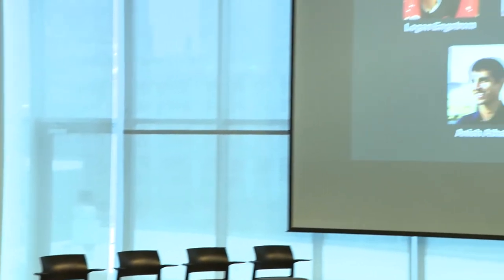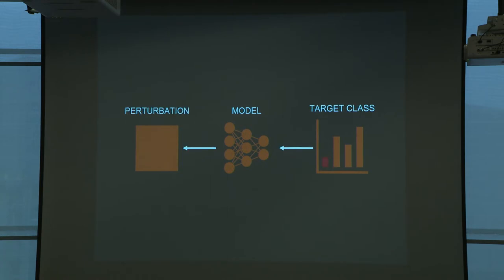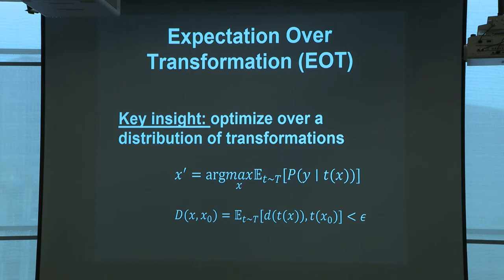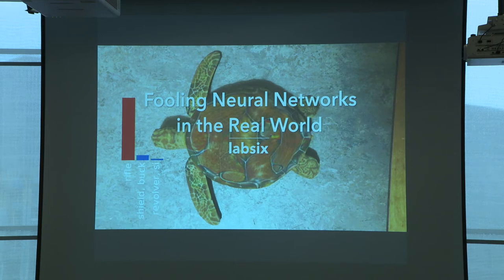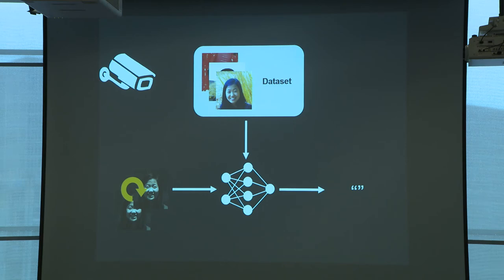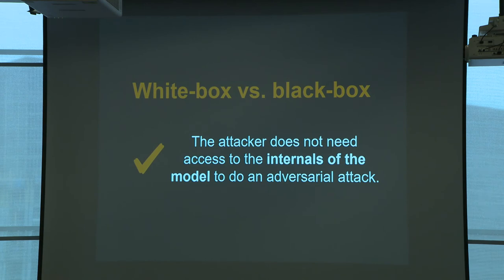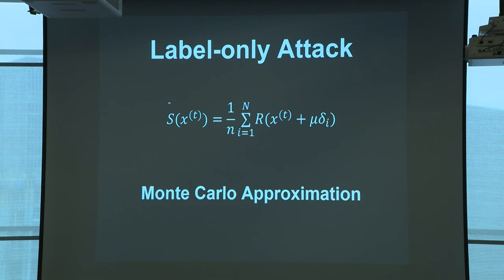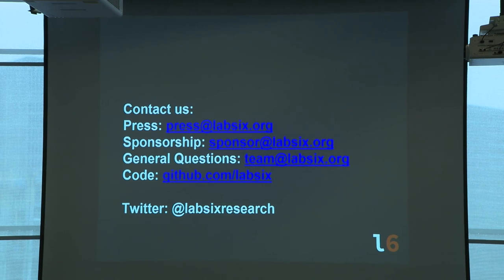MIC 2018 - Real-World Adversarial Examples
Bio:
Jessy is a senior studying EECS and philosophy at MIT. She works on real-world adversarial examples with Labsix, an independent student-run research group, speech learning in Josh Tenenbaum's Computational Cognitive Science Lab. She has also spent time at Google Research NYC, investigating memory for learning long-term dependencies. Outside of research, she organizes HackMIT, works on tech for refugee healthcare, and builds things.

Title:
Real-World Adversarial Examples

Abstract:
We share two research directions demonstrating how adversarial attacks can be realized in realistic attack settings and threat models. In our first work, Synthesizing Robust Adversarial Examples, we present the first algorithm for synthesizing examples that are adversarial over a chosen distribution of transformations (such as viewpoint shifts and camera noise) and demonstrate that 3D adversarial objects can be realized in the physical world. In our second work, Adversarial Attacks Under Restricted Threat Models, we use natural evolution strategies as a query-efficient algorithm for black-box adversarial examples, for cases where queries to the classifier would be highly costly (e.g. API fees or rate limits). We also develop two algorithms to generate adversarial examples in the partial-information (only top-k predictions given) and further, the label-only (only top-k labels given, without probabilities or scores) cases. Using these methods, we demonstrate the first targeted attack against the Google Cloud Vision API to show that these methods can be applied to real-world, commercial-scale systems.